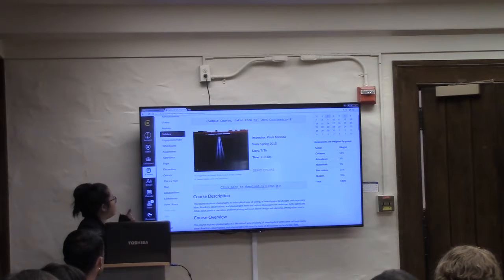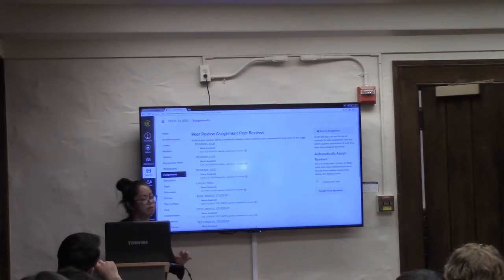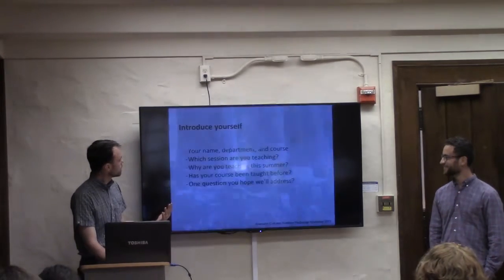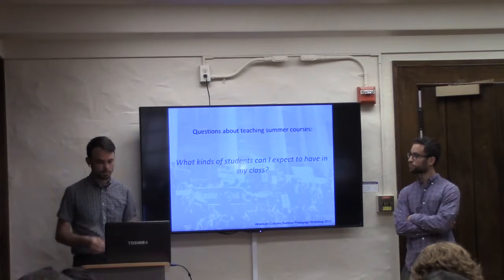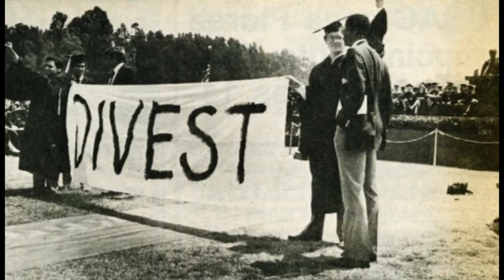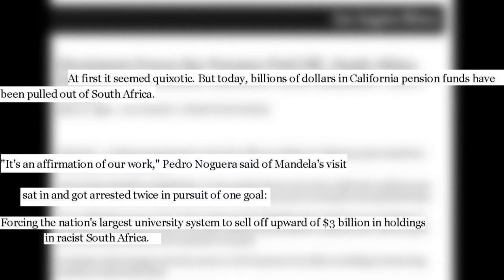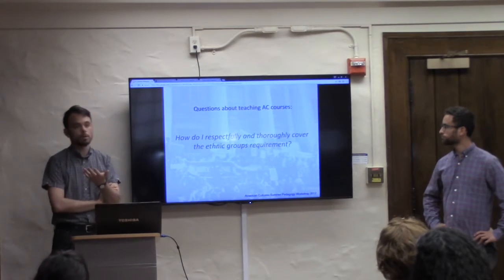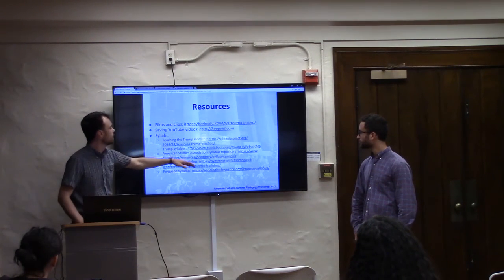2017 Teaching in Summer Workshop